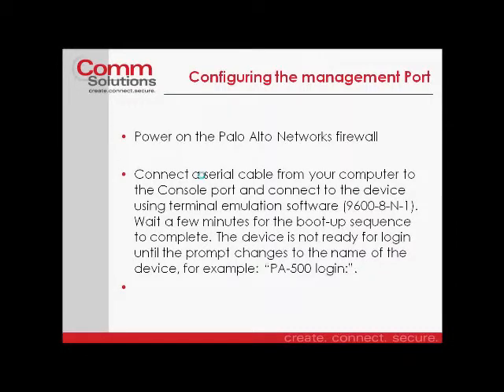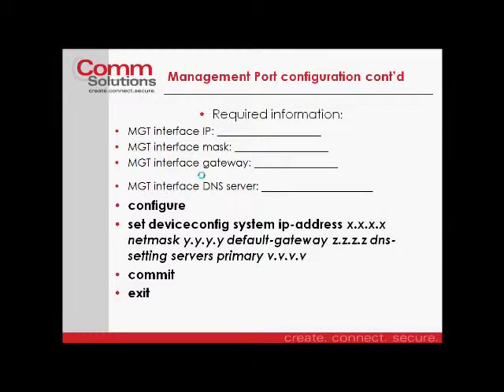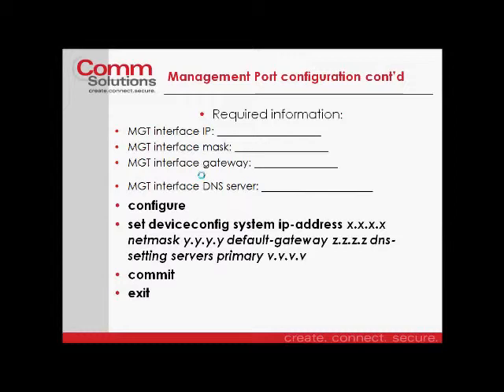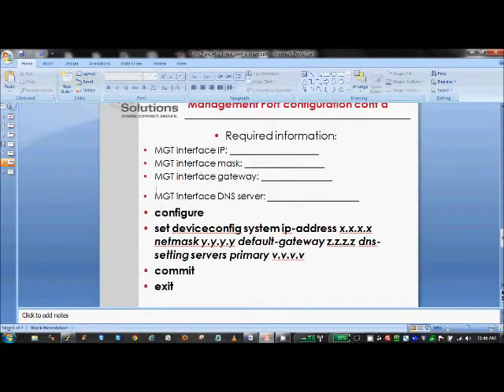Palo Alto Networks Initial Configuration Introduction